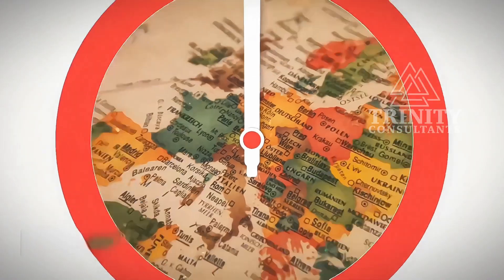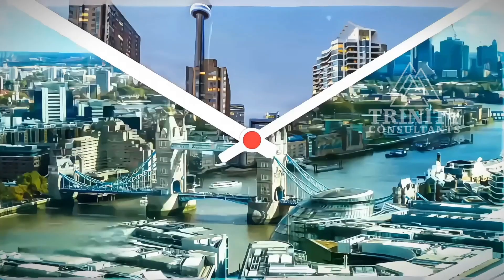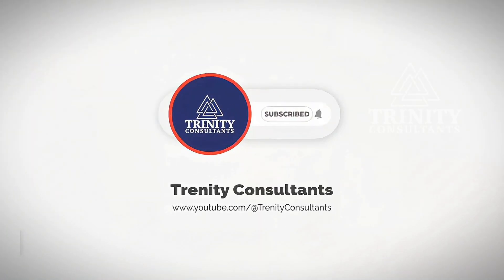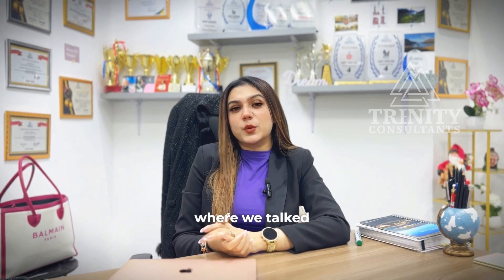Europe Work permits | ✅Awaiting Opportunities: How to Live Work and do business 🌐Part -2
Part 2 : In this next chapter, delve into the world of embarking on a career journey across European borders, a journey filled with both excitement and hurdles. Join us as we delve into invaluable insights shared by Trenity Consultants, unraveling the complexities of job applications and work life in Europe. From decoding visa intricacies to refining job hunting strategies, our seasoned experts offer pragmatic advice to navigate the European professional landscape. Whether you're a seasoned pro or a recent graduate, unlock a treasure trove of opportunities with Trenity Consultants by your side. Tune in now to embark on your European career adventure and turn your professional dreams into reality!